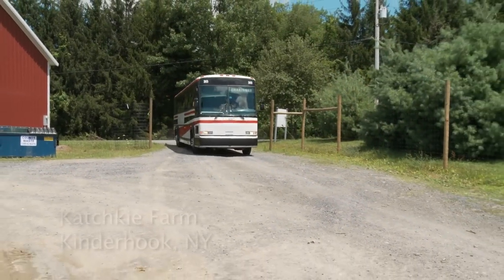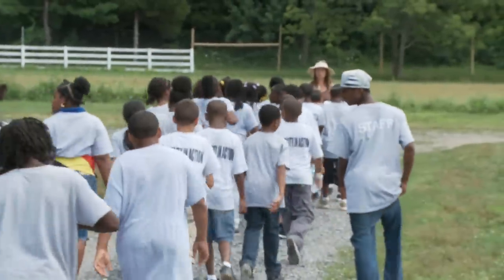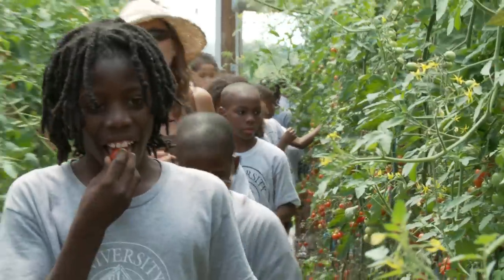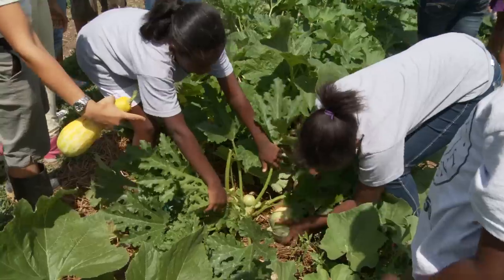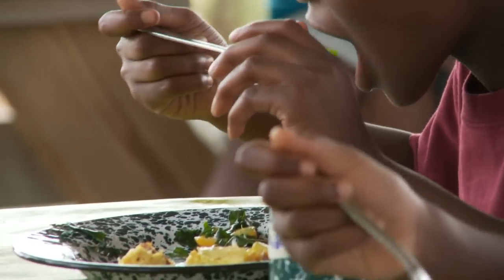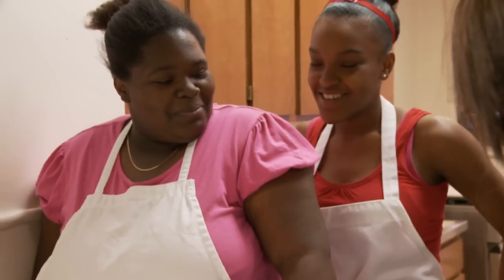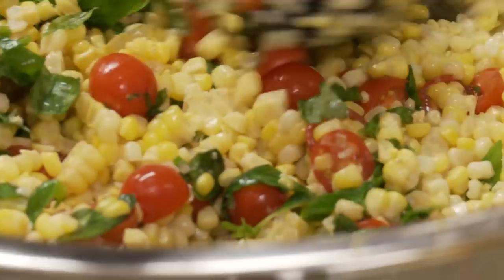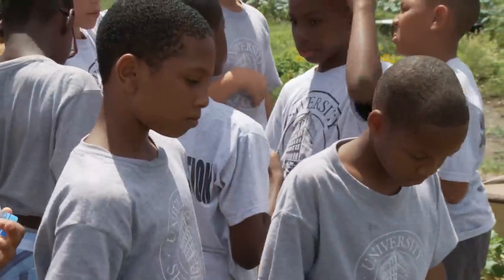The Sylvia Center